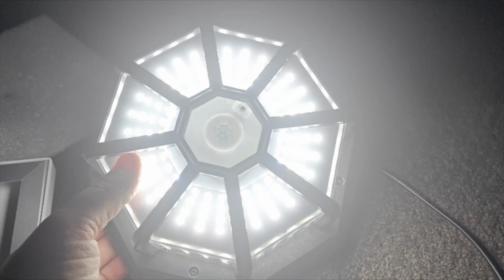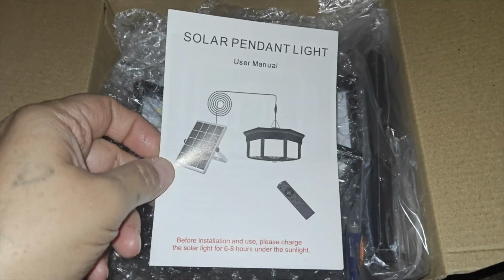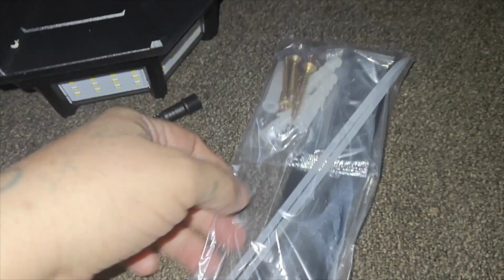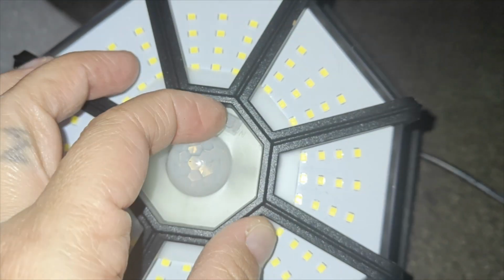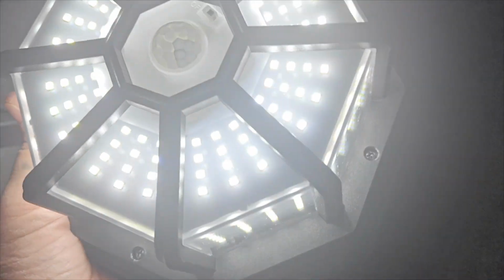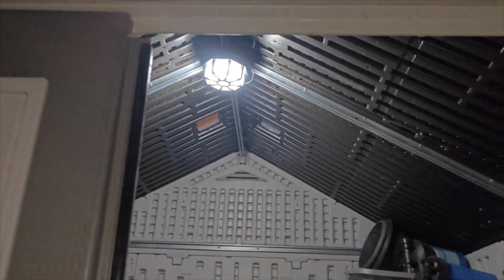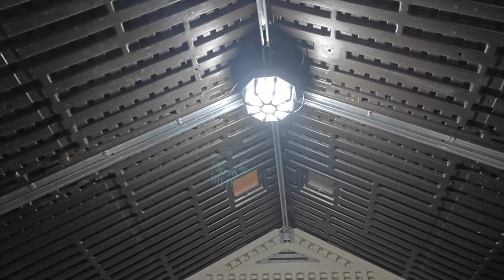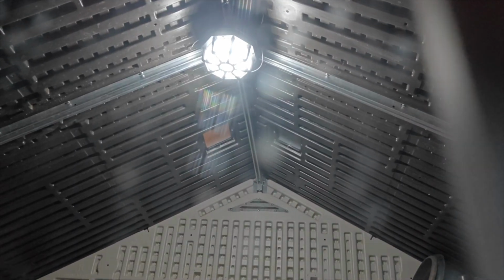Aqonsie 288 LED Solar Powered Motion Sensor Shed Light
Aqonsie 288 LED Solar Powered Motion Sensor Shed Light, IP65 waterproof, and ABS material can withstand rain and other extreme weather conditions. This solar gazebo light outdoors can be mounted directly on the wall with screws or hung the solar light anywhere light is needed, just insure the solar panel faces the sunlight. The waterproof cord is 16.5ft long which is sufficient to route pretty much anywhere.

288 LED Solar Powered Motion Sensor Shed Light has Built-in 288 white LEDs that provide a powerful brightness of up to 1200 lumen. Our solar shed light with an 8-sided design, better light dispersion, and a wider area. The remote control comes with almost all the functions you need: turn on/off the light, select different modes, brightness adjustable. (One remote can control multiple lights).

Solar Powered Shed Light has 5 lighting modes. MODE 1: Dim to Bright with motion at night. MODE 2: Off to Bright with motion at night. MODE 3: Constant ON at night. MODE 4: Off to Bright with motion in the Daytime. AUTO MODE 5: Stays Light All Day, auto turn to MODE 4 when the battery is left at 50% power. Induction Lighting Delay Time Setting: 25s/35s/45s (Applicable to MODE 1, MODE 2 and MODE 4.

Motion Sensor Shed Light works as a garage light indoors for daytime use. MODE 4. Off-to-Bright Sensing Mode: Highlight for 15 seconds when motion is detected, then turn off. AUTO MODE 5: Stays Light All Day, auto turn to MODE 4 when the battery is left at 50% power. Note: If the solar barn light has been connected to the solar panel, Mode 1 & 2 & 3 will only work when the solar panel is covered or in darkness (at night), only MODE 4 & AUTO MODE 5 for Daytime use.